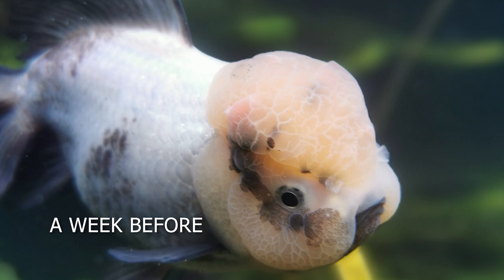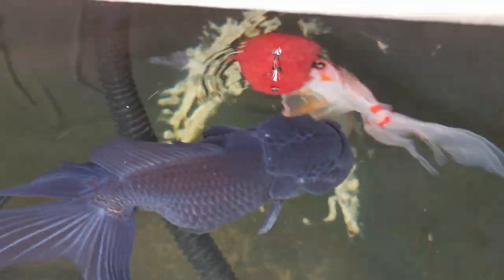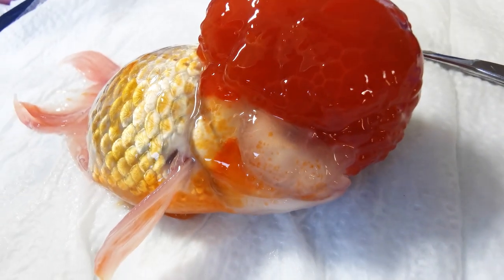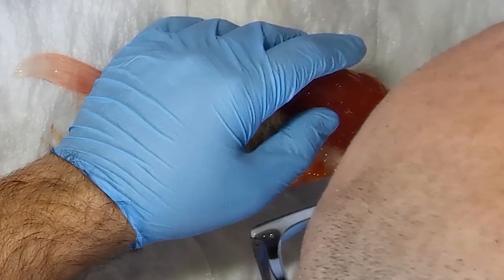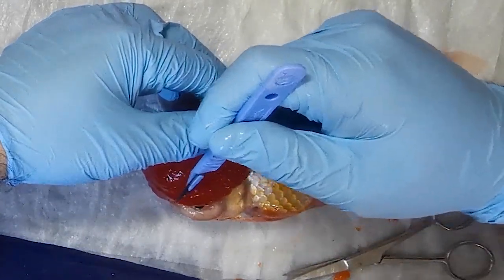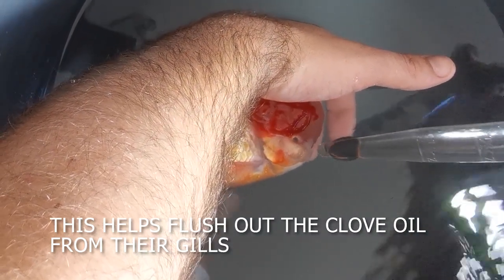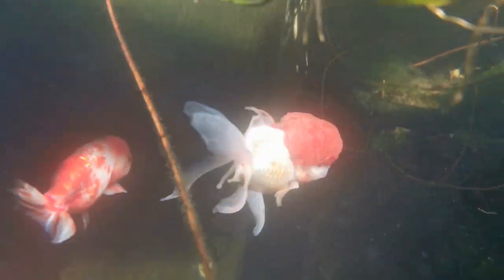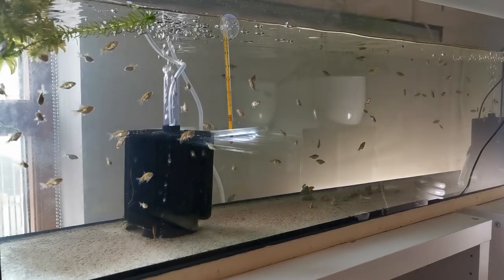Wen Surgery To Save His Sight!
Krangs wen is pretty monstrous, which was totally fine until it started to close over his eyes.

Goldfish can generally do just fine without their eyesight, lots of fish live in water they cant see in because of silt, algae and they don't all just die off when the big glowing ball of flames in the sky goes down!

With his sight gone in one eye, and almost gone in the other, Krang couldn't see directly in front of himself and being so food motivated he was getting really stressed out swimming erratically around the pond at feeding time and banging into things, potentially causing serious injury. There was an option to bring Krang in and put him in an aquarium but with how stressed he got at feeding time I didn't think it was going to achieve a great quality of life for him.

I decided it was in his best interest to remove the wen through surgery, and in this video I go over how I performed the surgery and why I felt this was this was the best option for my fish.

Check out how Krang is getting on now with daily updates on Instagram: @TheJoyOfAquascaping